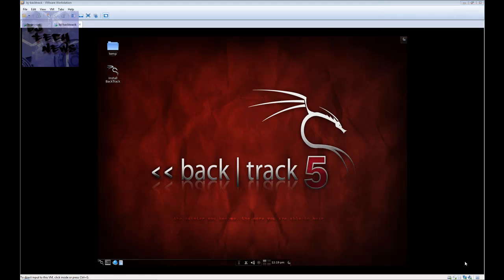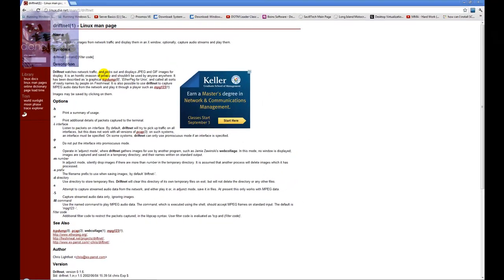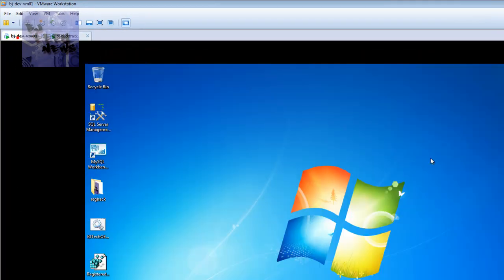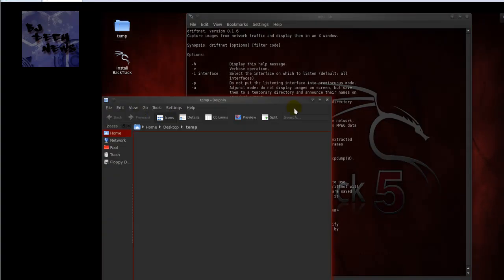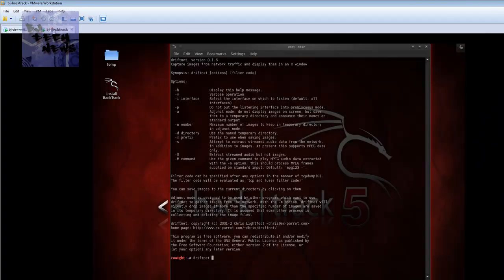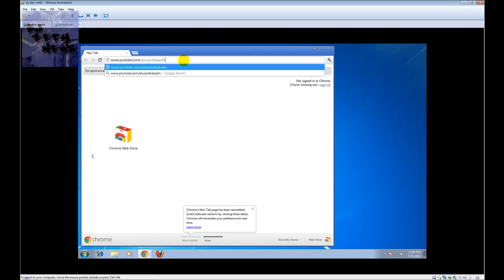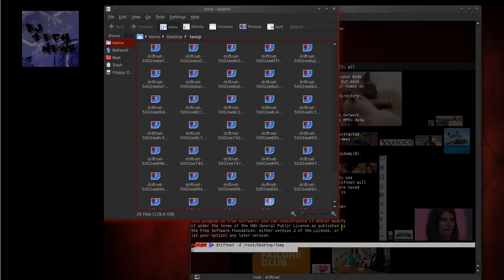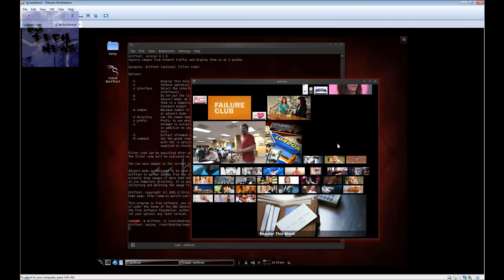Episode 42 - How to watch network traffic with Driftnet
Within this episode I show you guys how to use Driftnet which watches network traffic, and picks out and displays JPEG and GIF images for display. This is a cool trick from Back Track Linux OS.